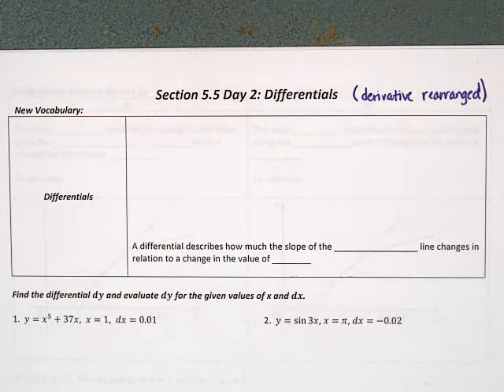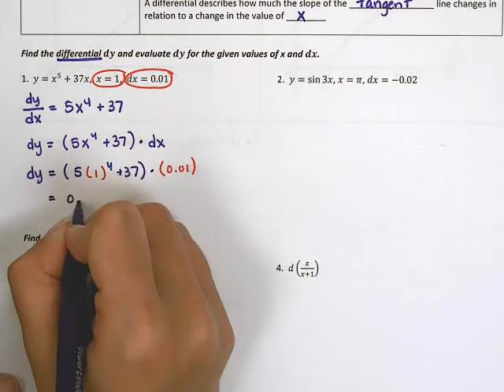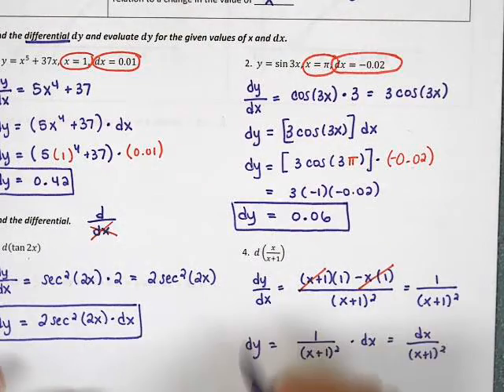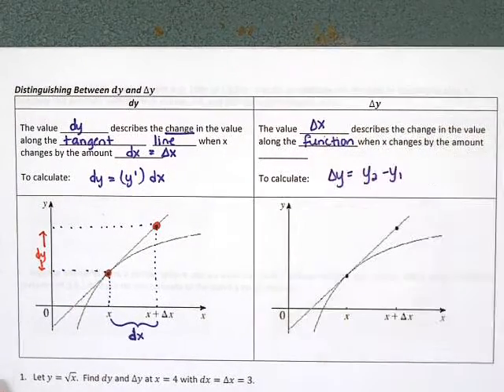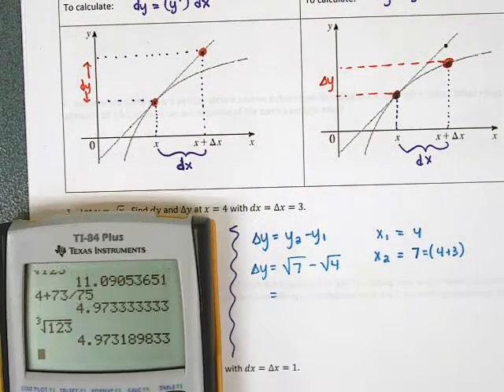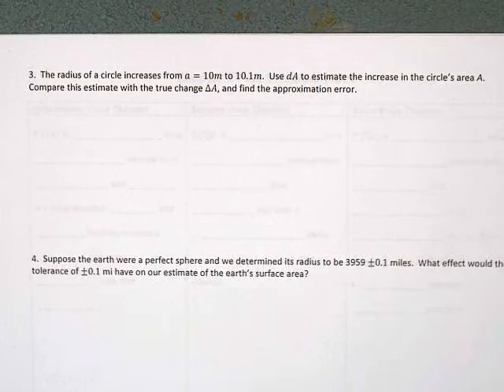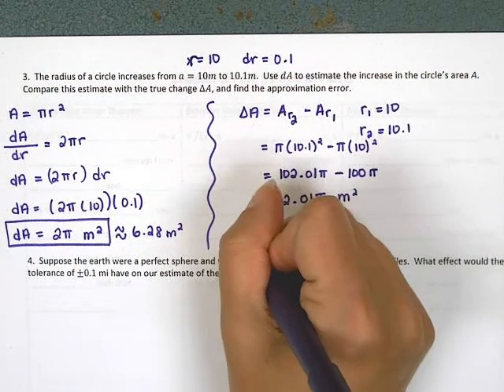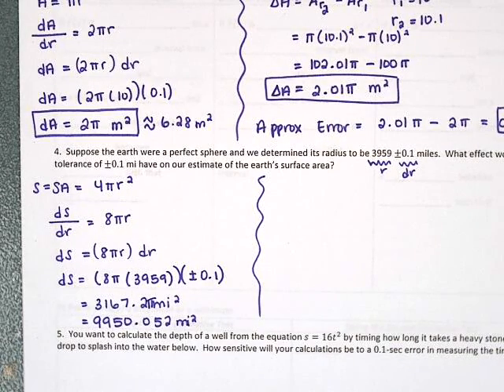AP Calculus AB Section 5.5 Day 2 Video